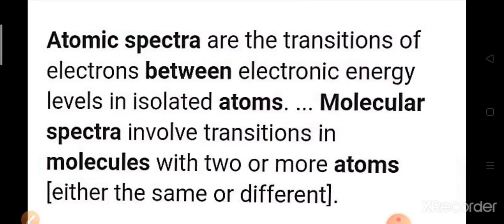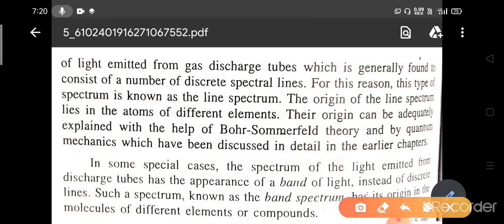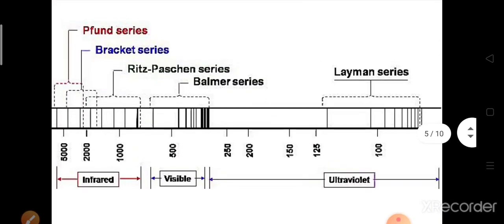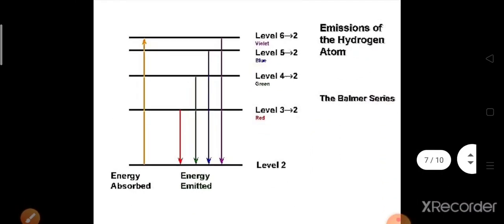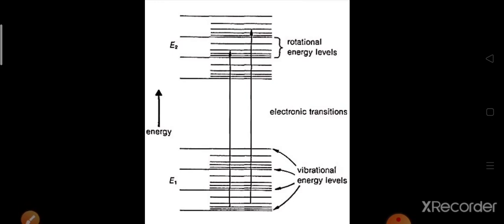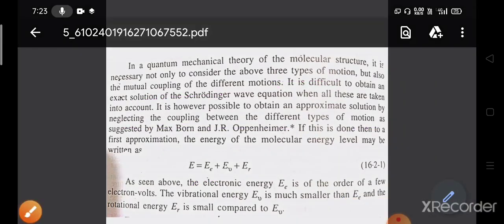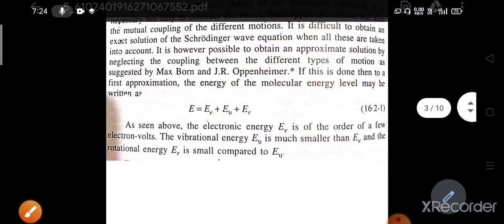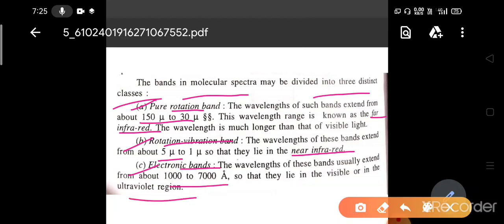What is the difference between the Atomic spectra and Molecular spectra? Phd Physics interview ques